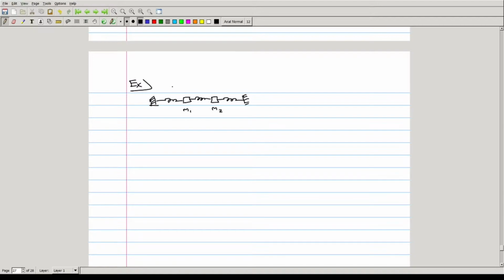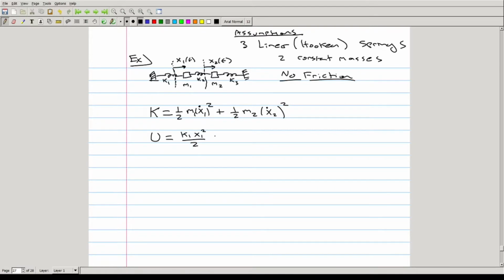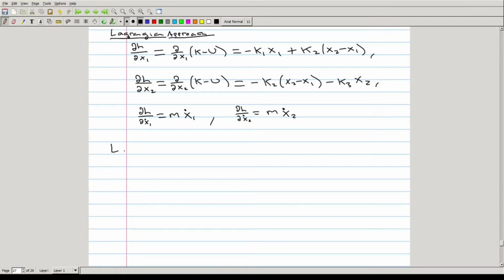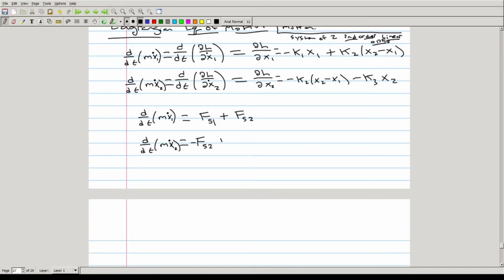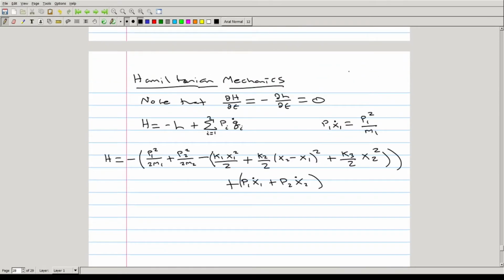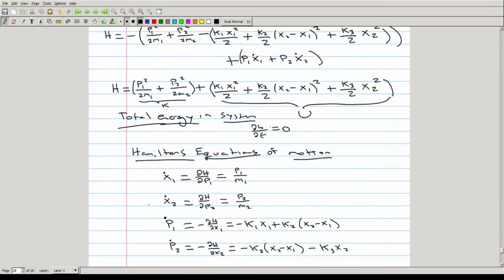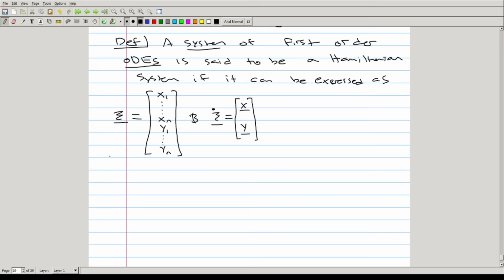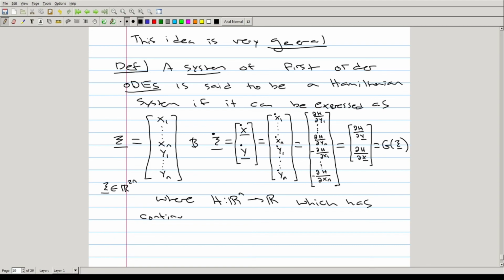Lecture7-Part2: Hamiltonian Mechanics